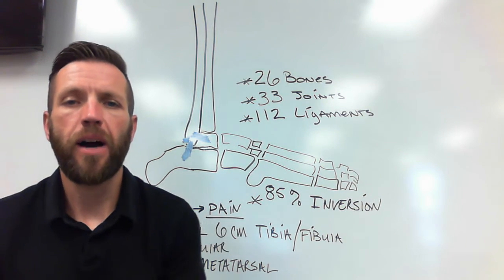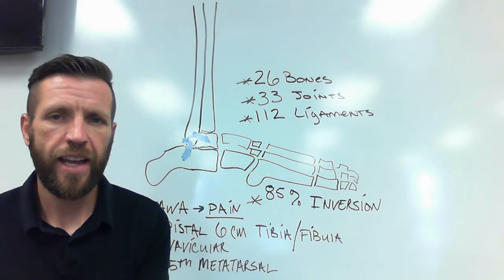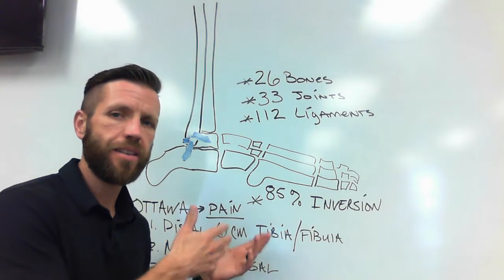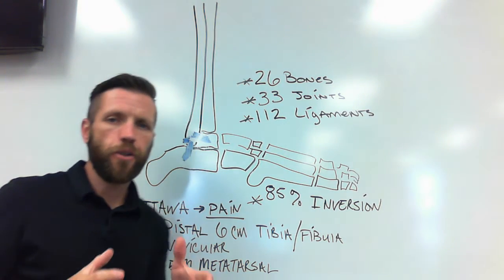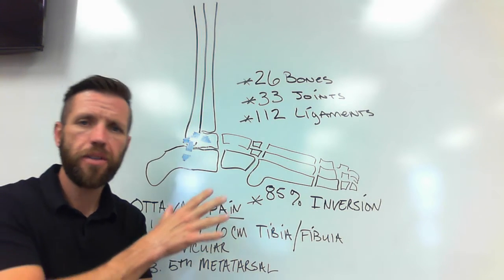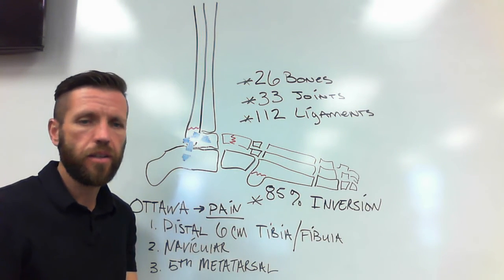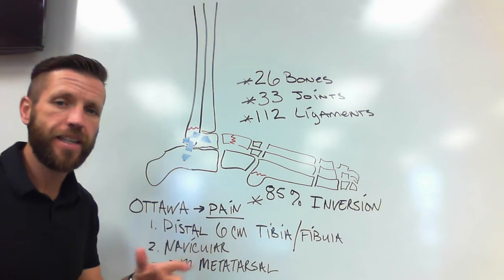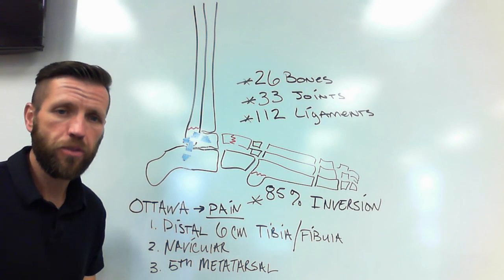Ankle Sprain and Fracture